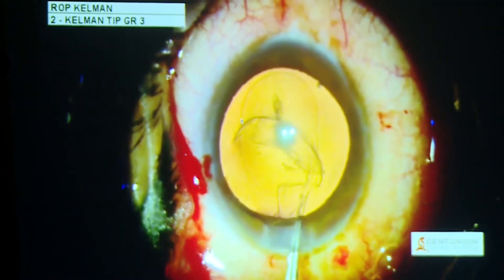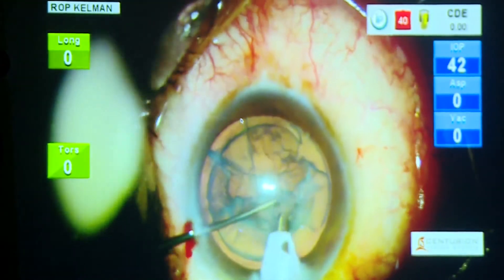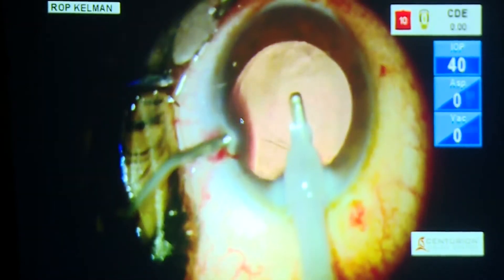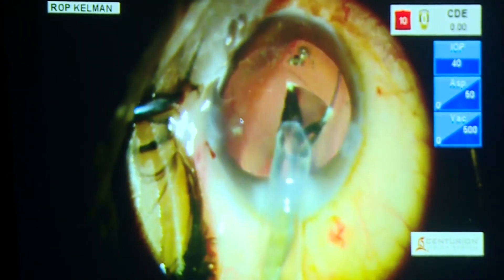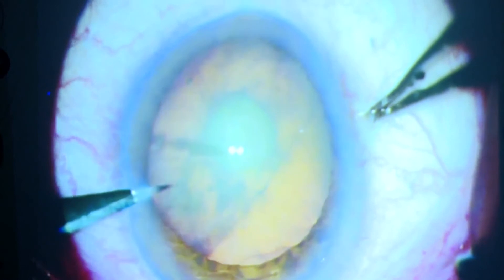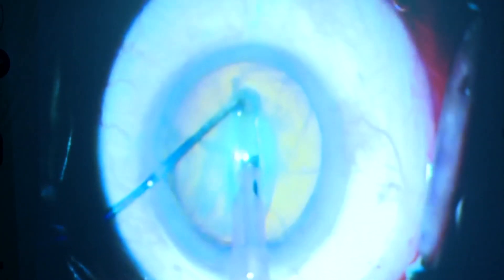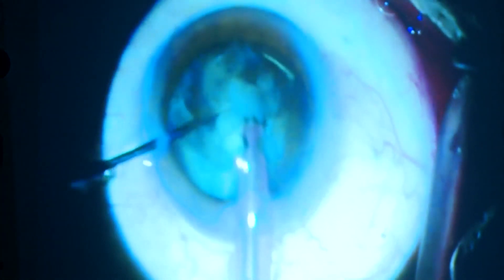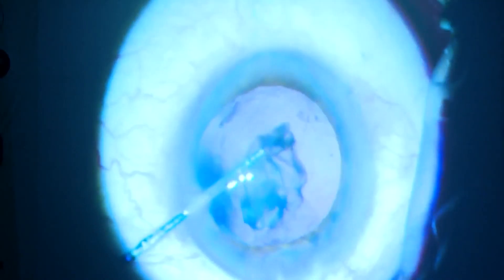AIOC2020 IC084 T5 Dr Rohit Om Parkash Challenging situation in cataract surgery